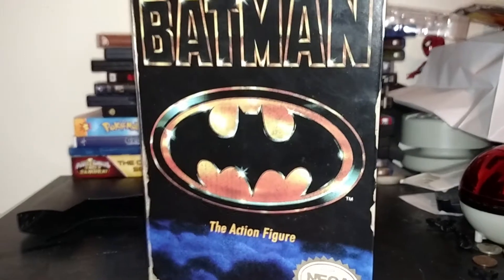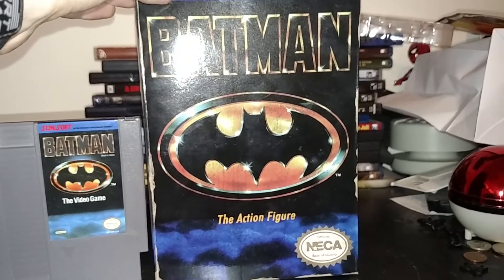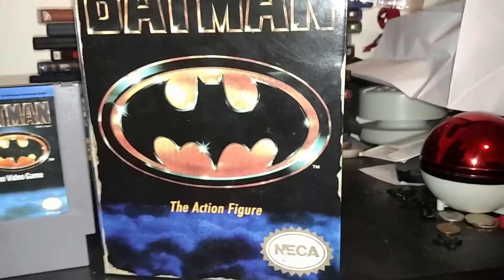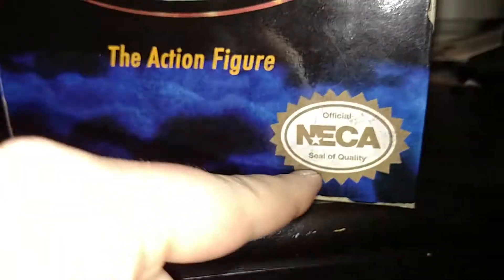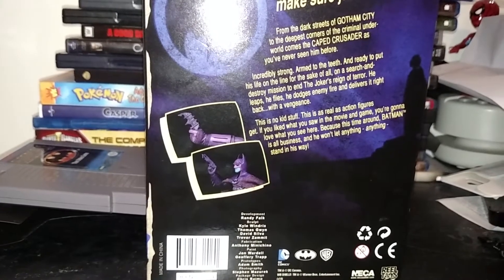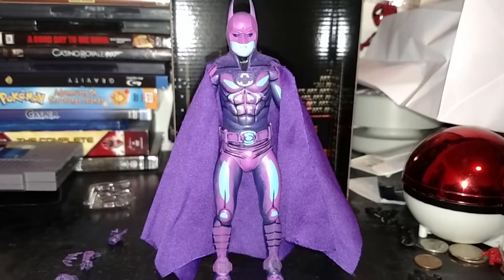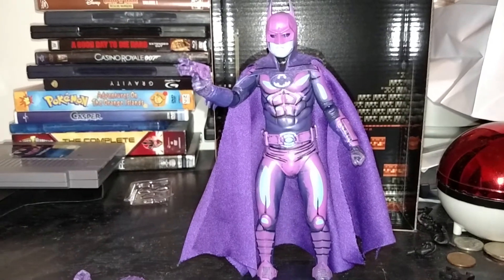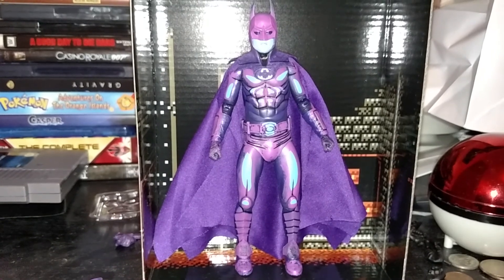Harri927 Figure Review #63: NECA NES BATMAN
This is my review of the NES Batman figure by the good folks at NECA Toys, and Caution: This review is a little shaky and I was lost for words because this Batman figure is Awesome!.